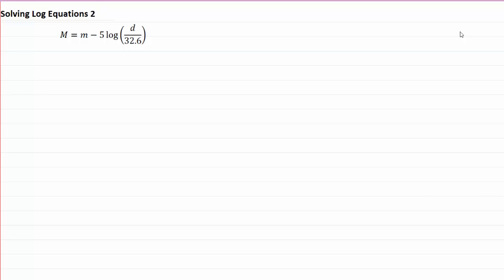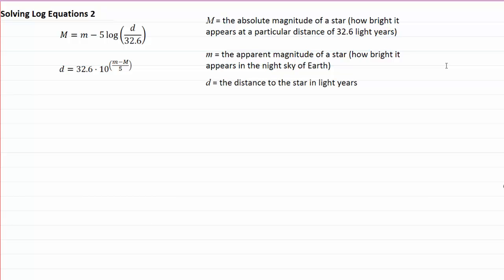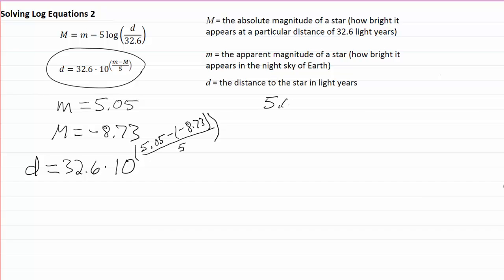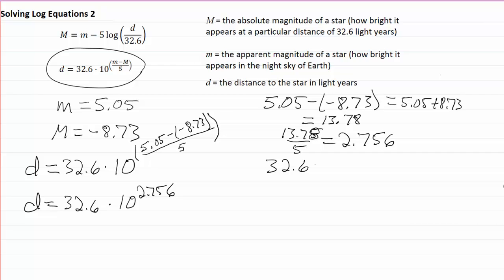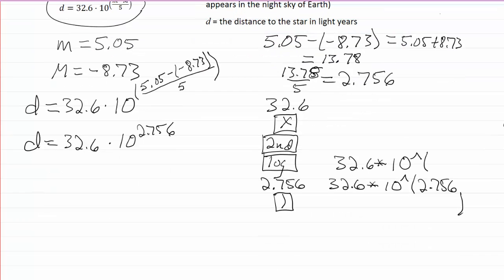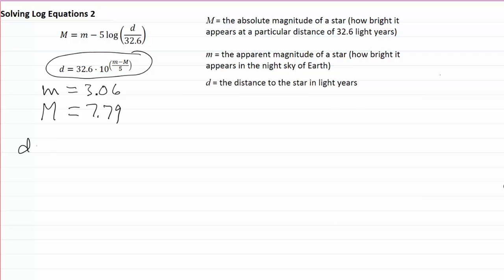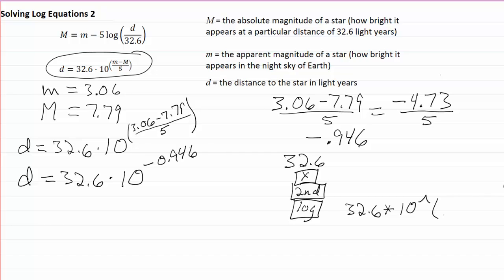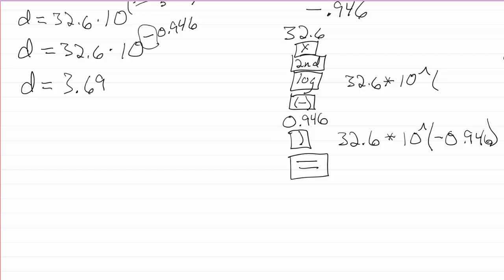11.3a Convert Between Logs and Exponents Applied (2)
11.3 Logarithms
Instructor: Hamm